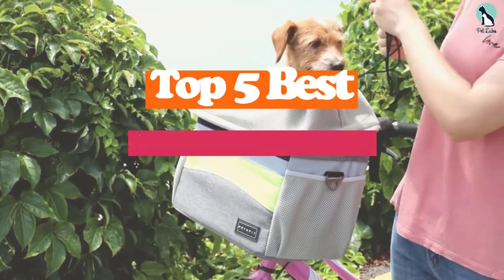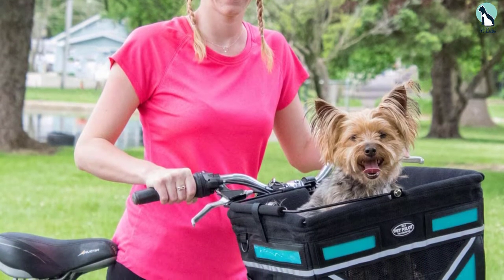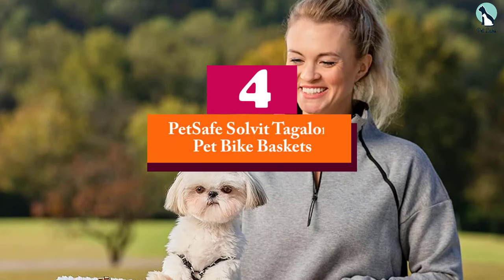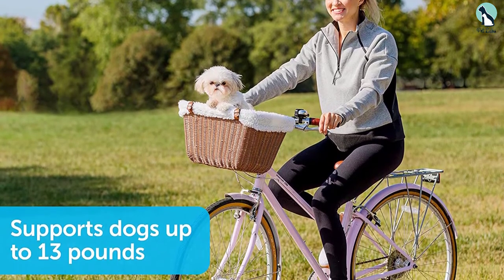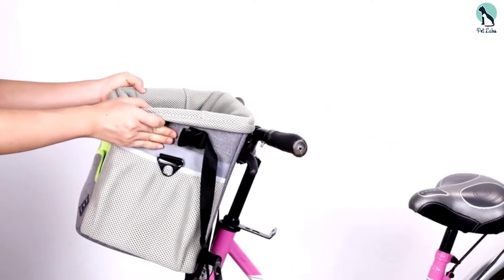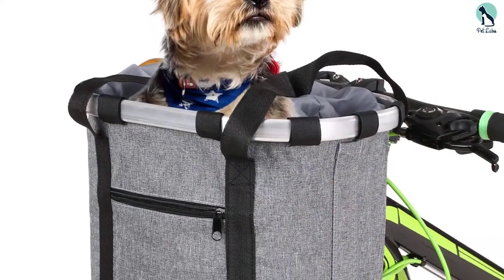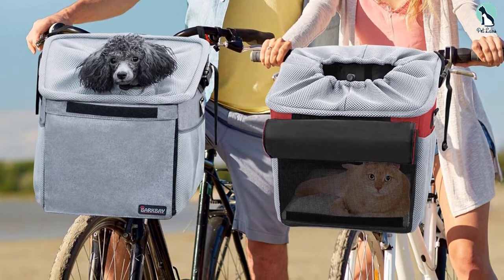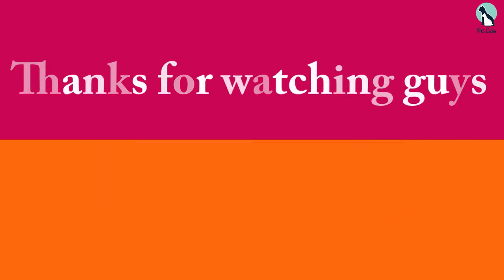✅ Top 5 Best Dog Bike Baskets of 2024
✅ 5. Travelin K9 Pet-Pilot MAX Bike Basket

✅ 4. PetSafe Solvit Tagalong Pet Bike Baskets

✅ 3. Petsfit Dog Bicycle Basket

✅ 2. Lixada Bike Basket

✅ 1. Barkbay Pet Carrier Bike Basket